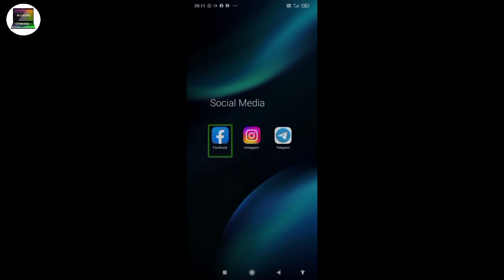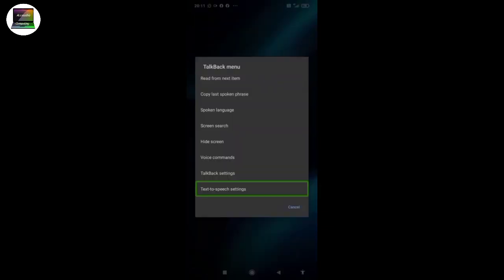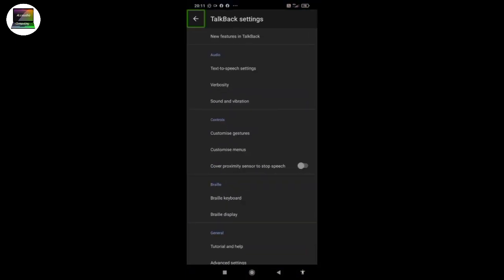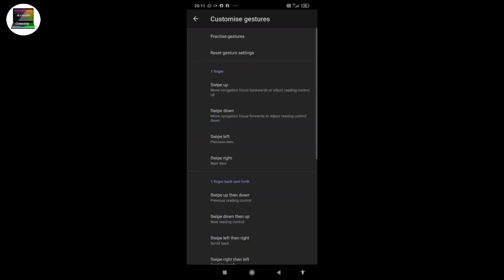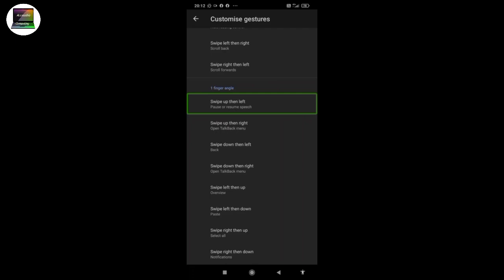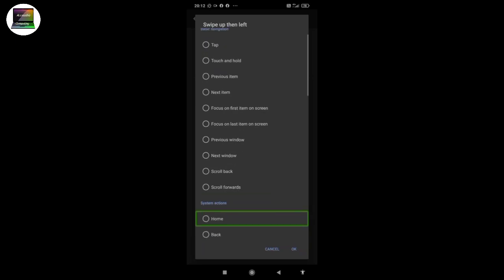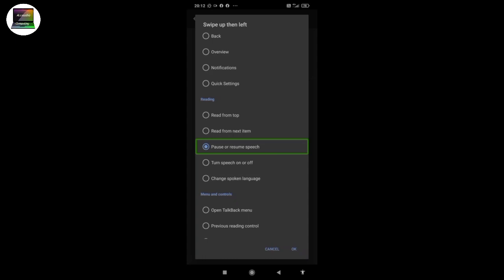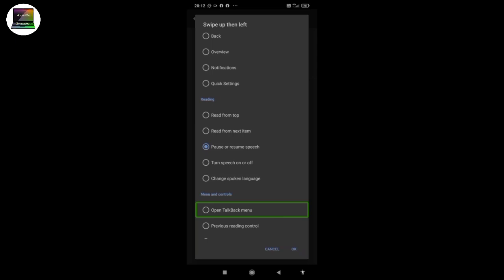TalkBack Shortcut | Resume & Pause Speech | Read From Where You Left | Very Useful Trick For Blind